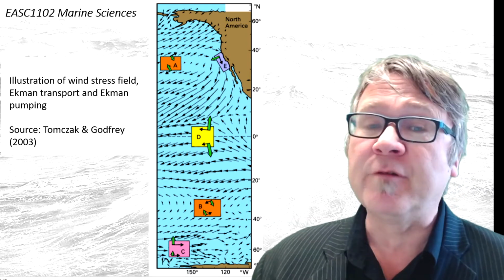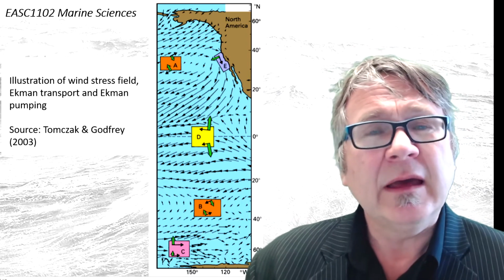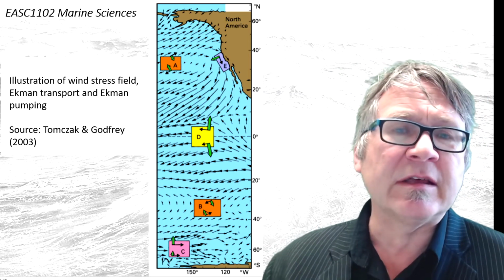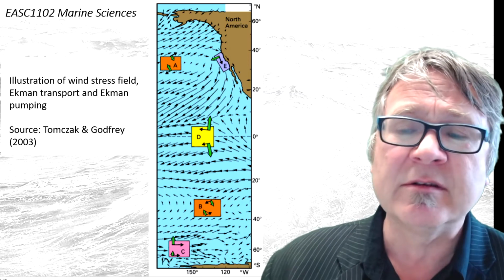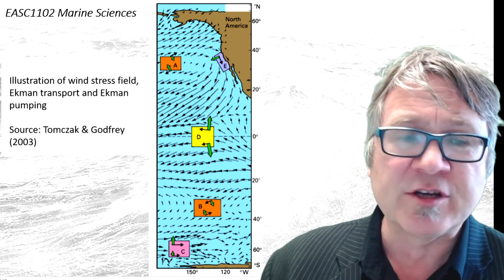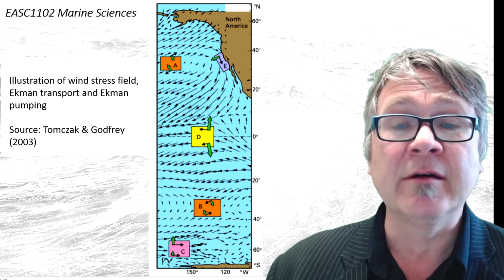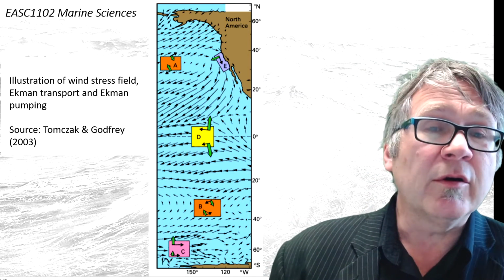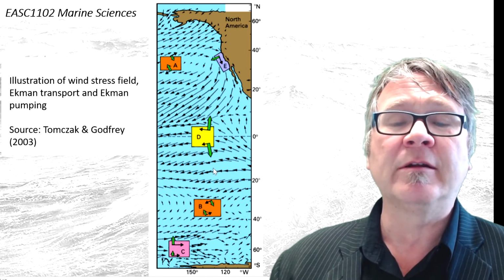Lecture 6-2 Slide 5